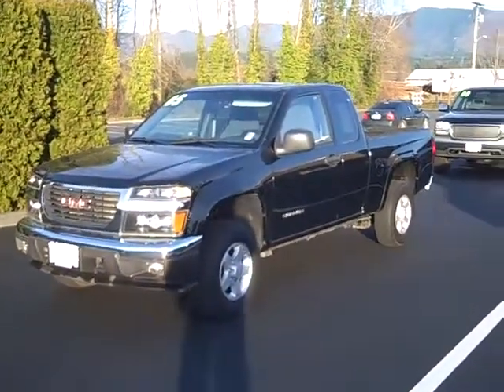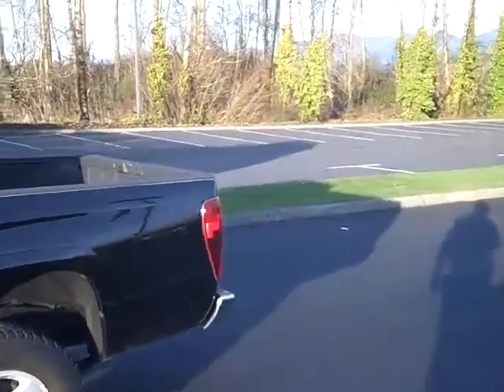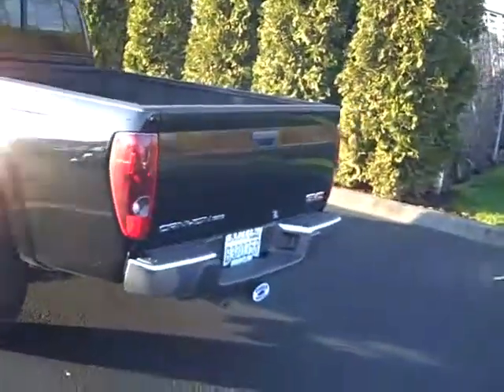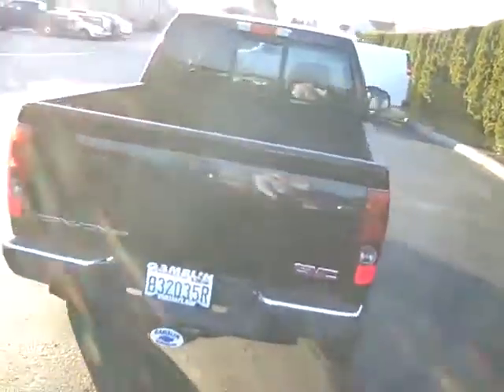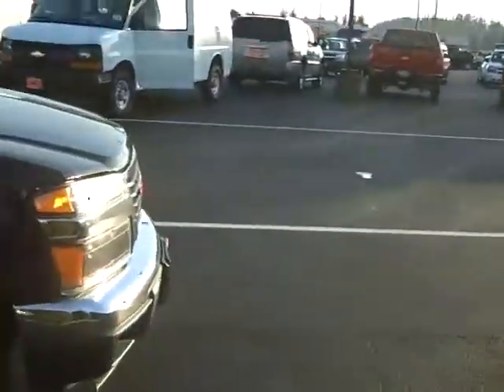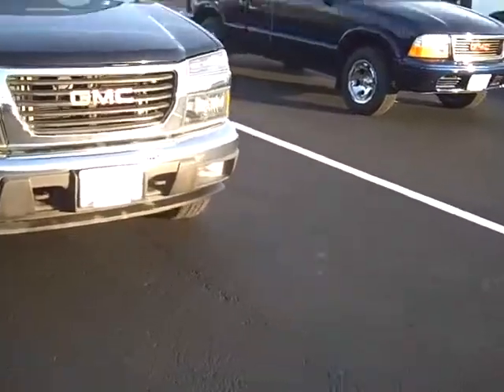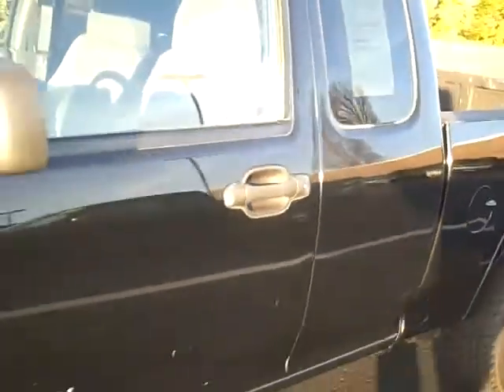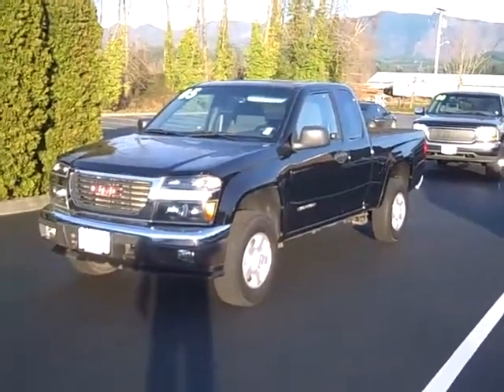2005 GMC Canyon SLE Z85 4x4 Black Art Gamblin Motors V2113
SOLD 1-Owner! This 2005 GMC Canyon SLE Extended Cab 4X4 comes with power SUNROOF, front bucket seats with cruise control and CD player. This Canyon is powered by a 3.5L 5-cylinder engine and comes with tow package, spray in bedliner, tinted windows and rear slider. Drive with the safety of 4-wheel ABS and dual front airbags.